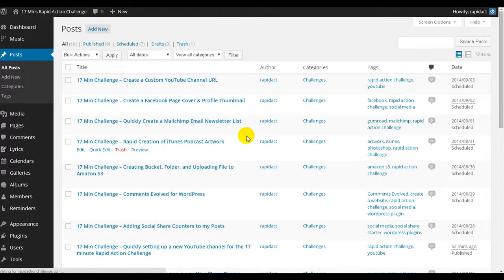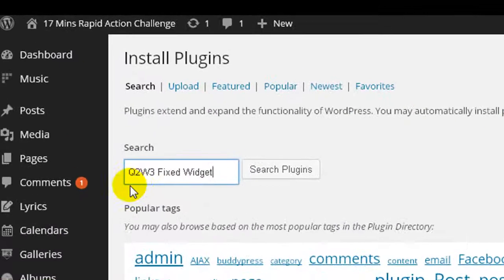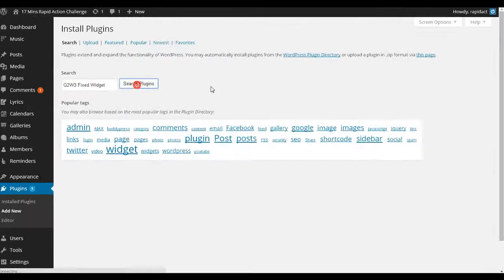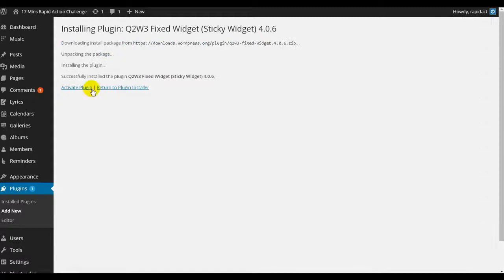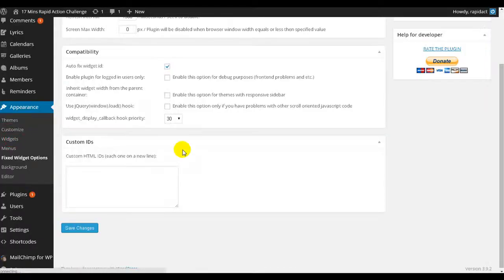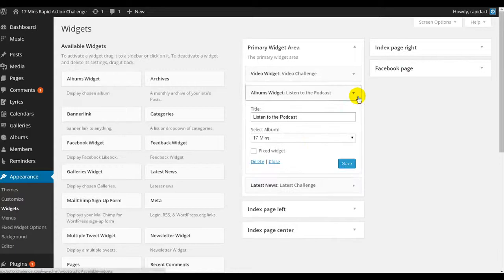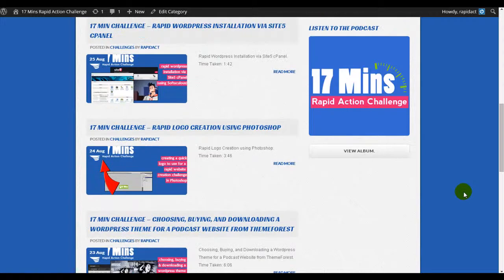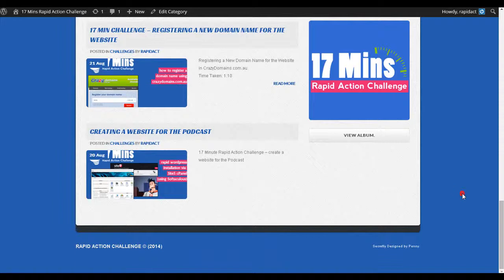Create a sticky widget while you scroll in wordpress (like Pat Flynns) [Rapid Action Challenge]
17 Minute Rapid Action Challenge: Create a sticky widget while you scroll in wordpress (like on Pat Flynns Blog) [Rapid Action Challenge]